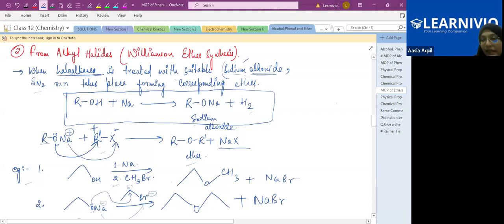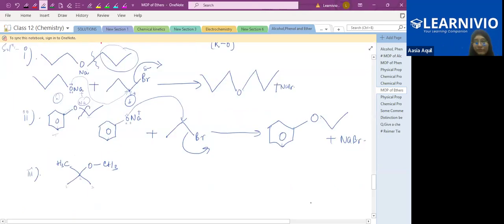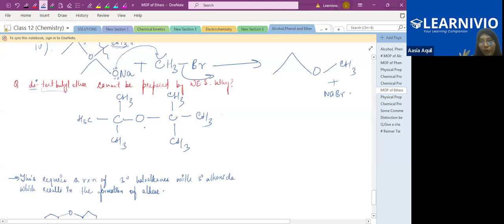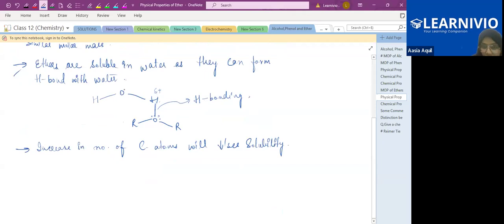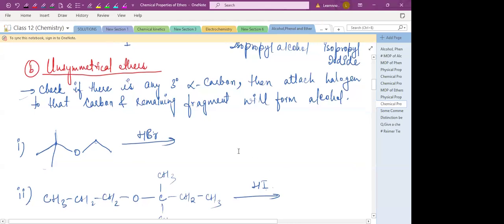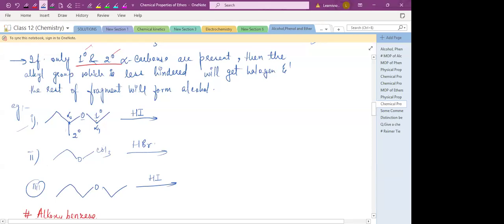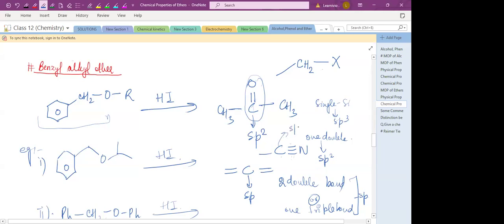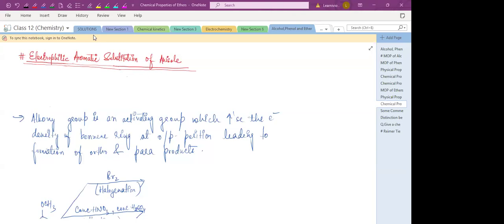Learnivio | 12th_CBSE_C4_2025-09-30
Edukiran Pvt Ltd
109, Pocket 1, Jasola, New Delhi - 110025
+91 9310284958